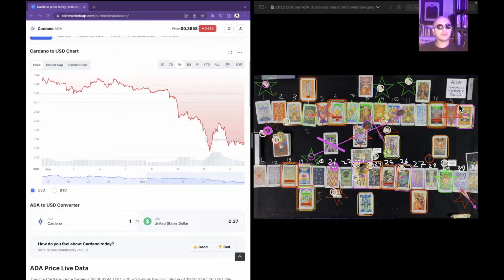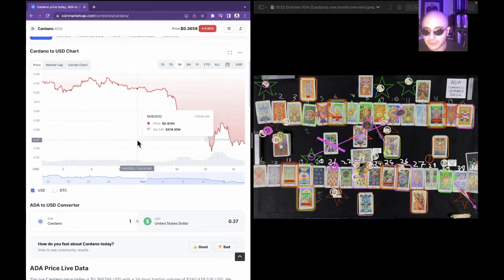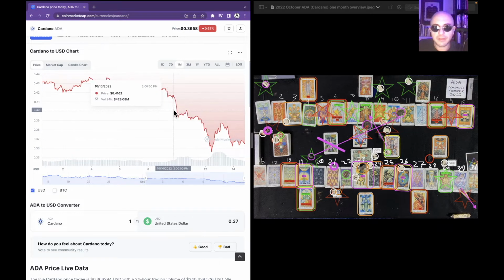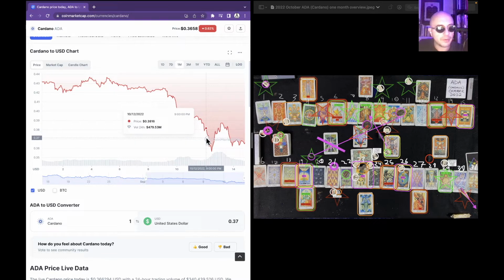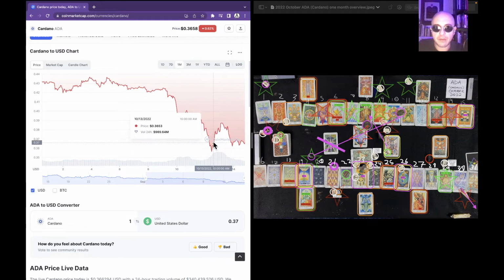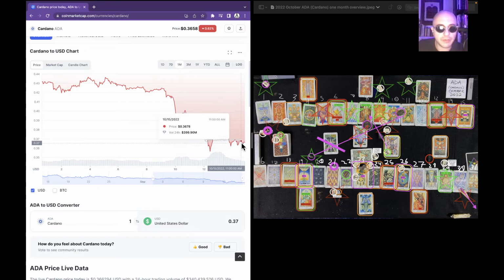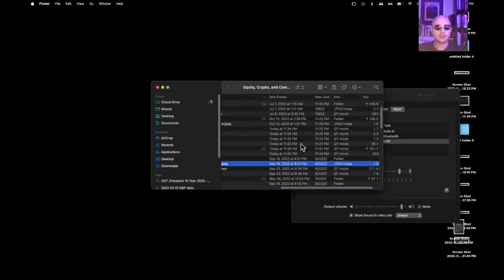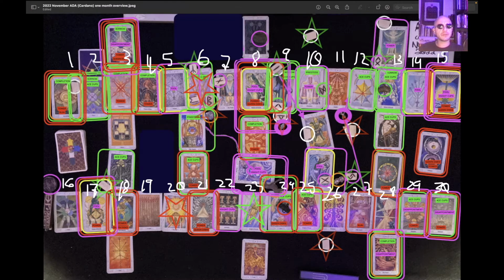ADA (Cardano) November 2022 Psychic Predictions & Review of October Predictions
World class psychic Kapproveb timing highs and lows to the day using Eso-Meta analysis.

In our video’s we’ll walk you through:
- S&P 500
- Hourly Behavior
- Live Predictions